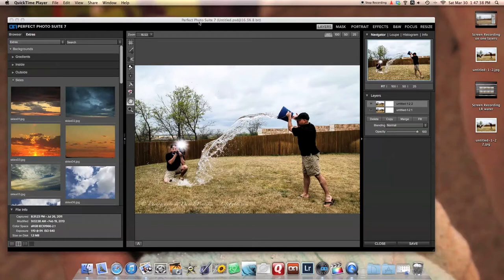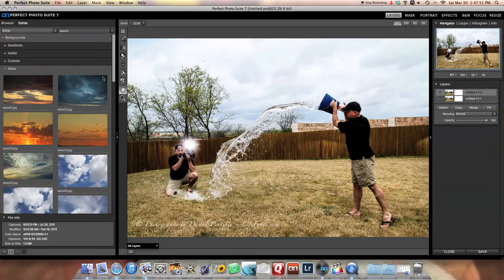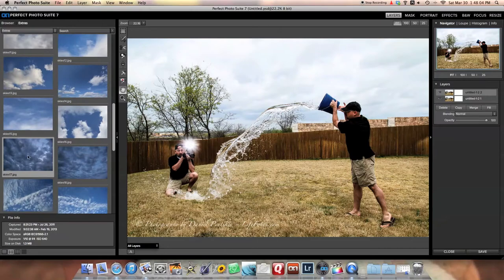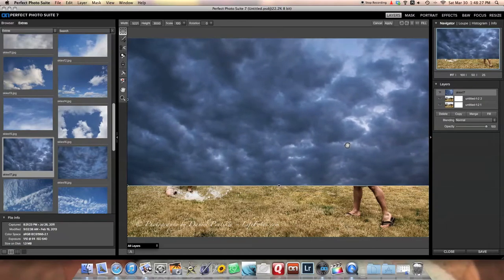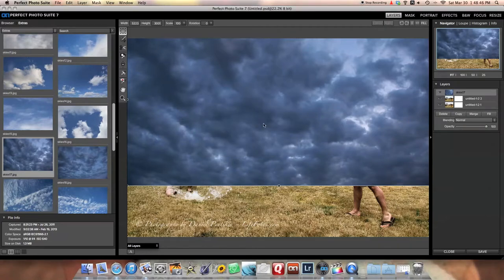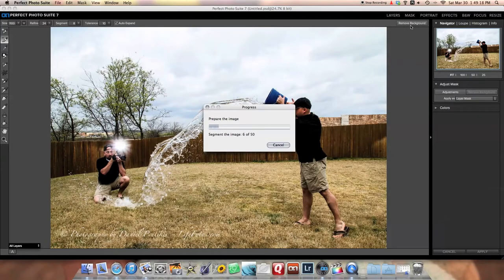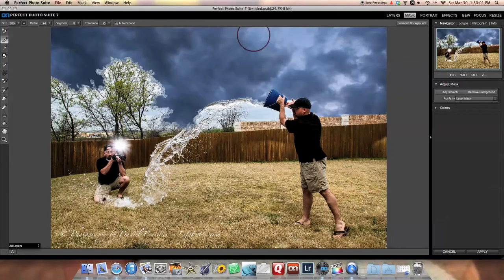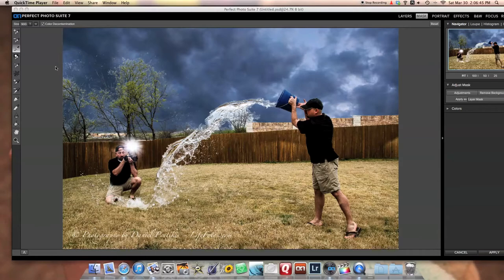Water Bucket Layers Part 3 of 3 In Perfect Photo Suit 7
In this tutorial I'll show you how I change the sky using perfect photo suits 7. It's quite easy once you get the hang of it.